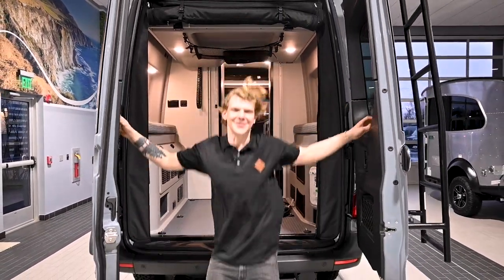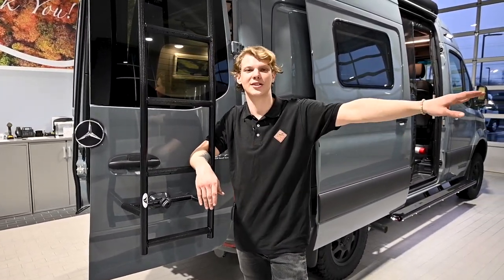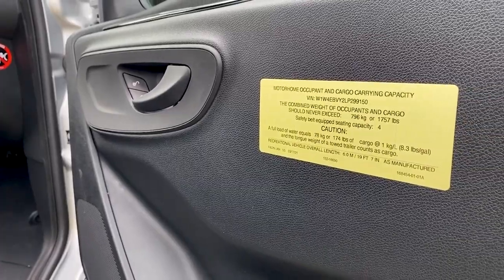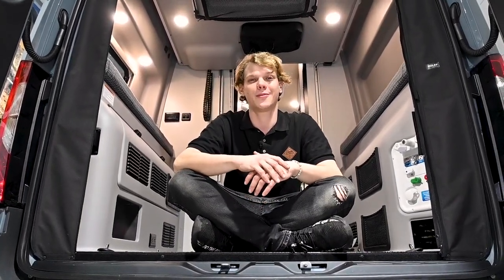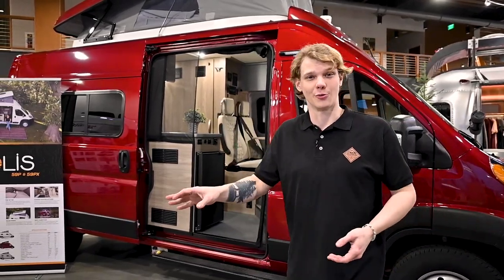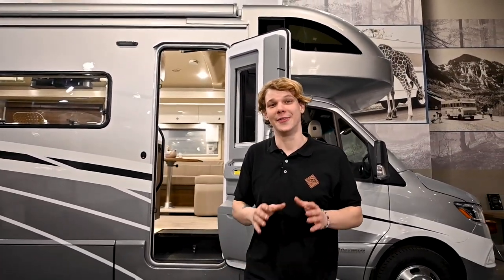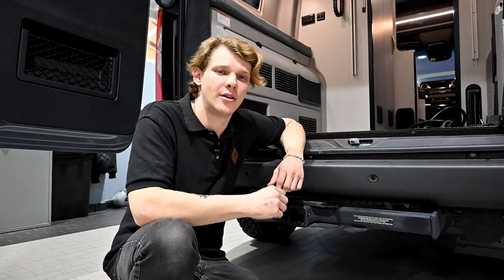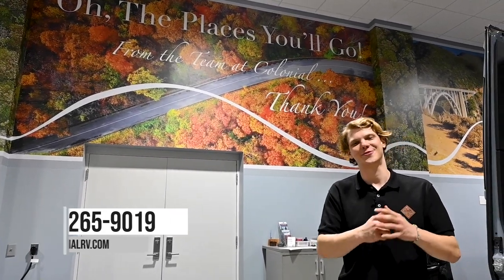Towing with your Camper Van? Things to know before towing!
In this video we overview of the essentials of towing with your camper van or RV, as well as some helpful tips to ensure a safe journey.

1:06 - OCCC | Occupant and Cargo Carrying Capacity
1:22 - GVWR | Gross Vehicle Weight Rating
1:37 - Gross Combined Weight Rating | GCWR
2:30 - Towing With A Winnebago Solis
2:55 - Towing With A Winnebago Travato
3:10 - Towing With A Winnebago Revel
3:36 - Towing With A Winnebago Navion